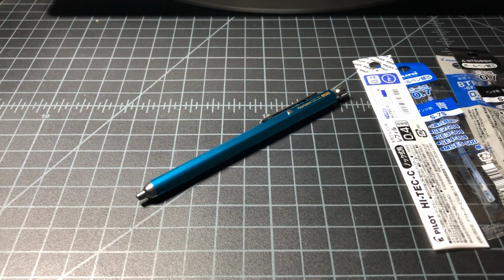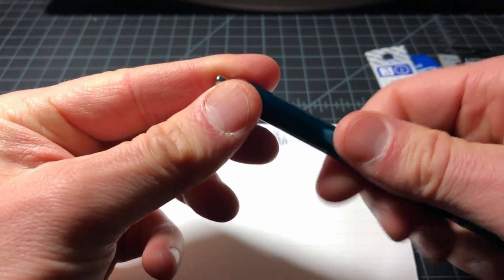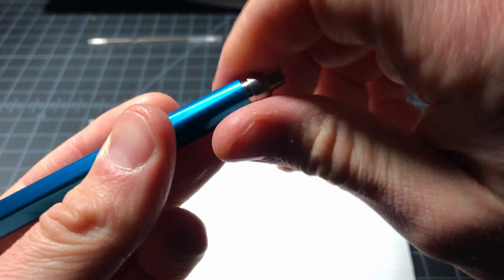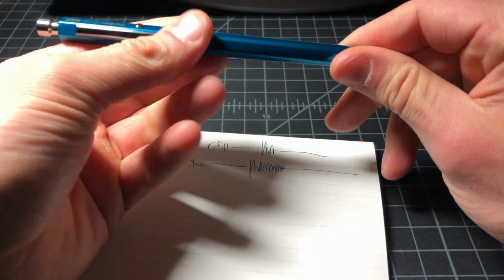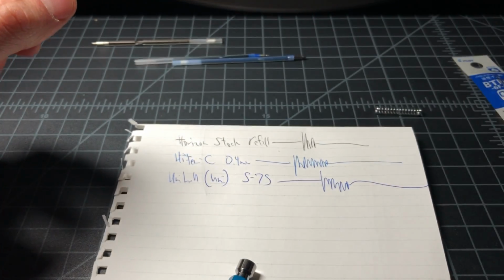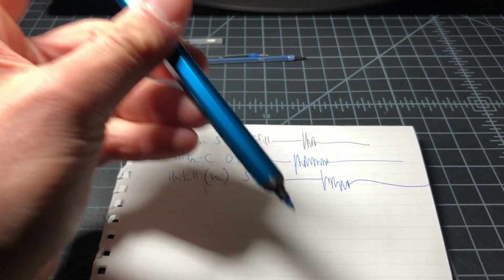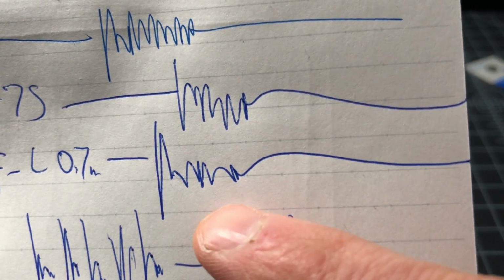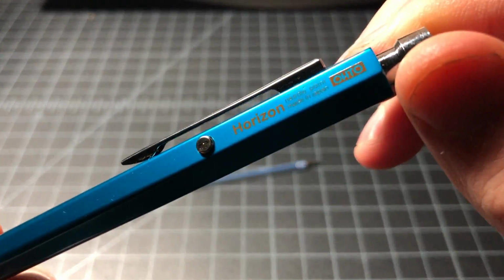What's The Best Refill for the Ohto Horizon Pen?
Looking for the best refill for the popular Ohto Horizon ) pen? It's going to take some research because the Horizon (often called the "Horizon EU") uses a slightly weird refill that generally found on multi-pens, even though it's definitely NOT a multi-pen.

Here are some suggestions:
- Uni S-7S refill
- Pilot Hi-Tec-C LHSRF-8C Gel Pen Refill
- Pilot BTRF-6F Ballpoint Pen Refill